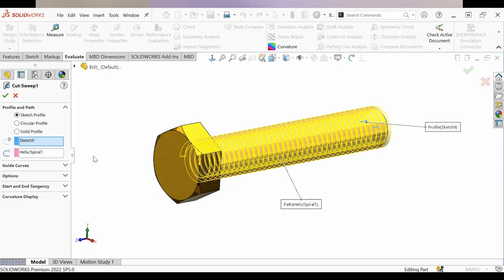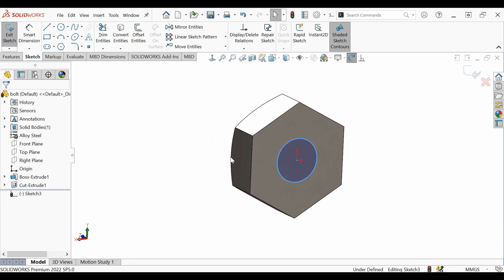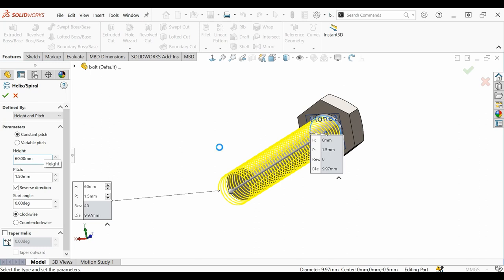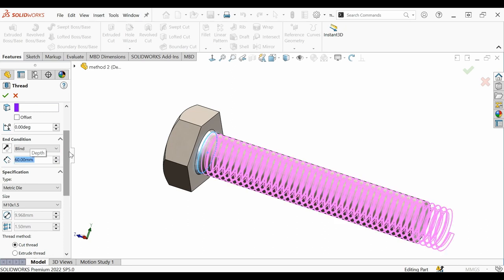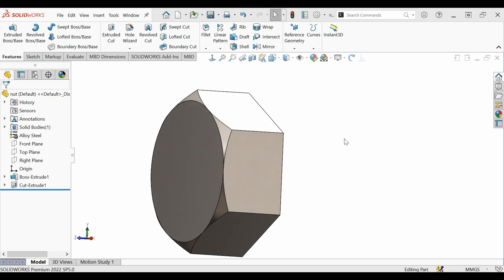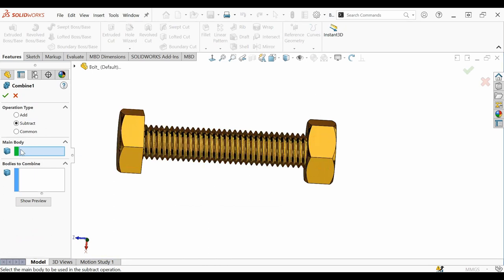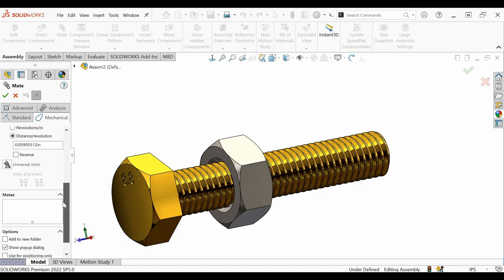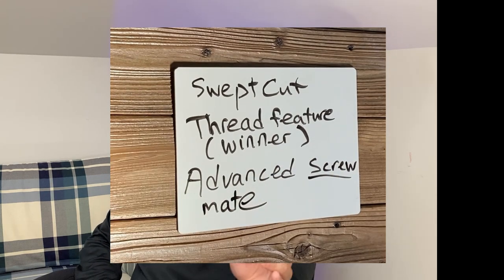Ultimate Solidworks Nut and Bolt Tutorial!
In this ULTIMATE solidworks tutorial, you will learn how to create an actual M10 size hex nut and bolt.  You will learn 2 methods for creating the geometric threads and how to apply the advanced screw mate.  I will also reveal which method chatGPT thinks is better!